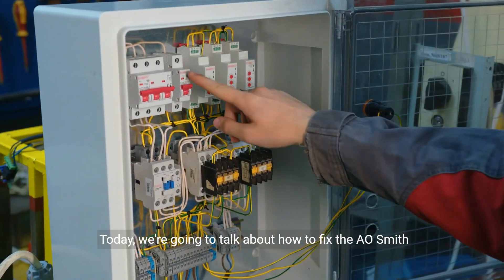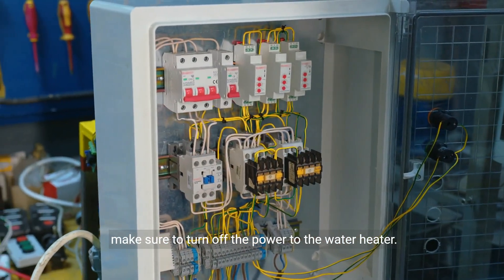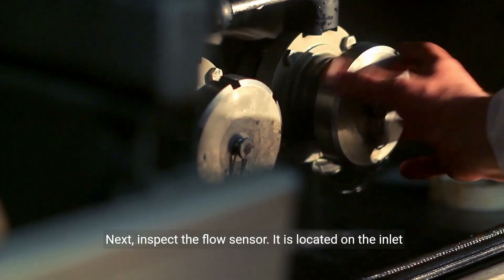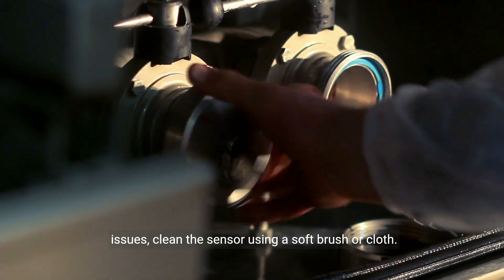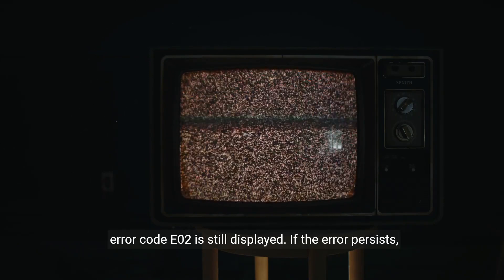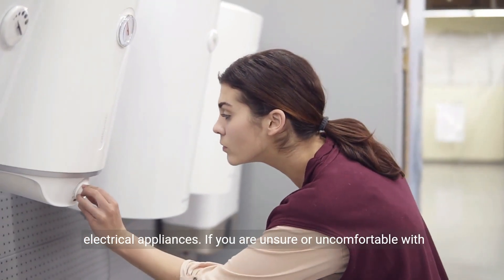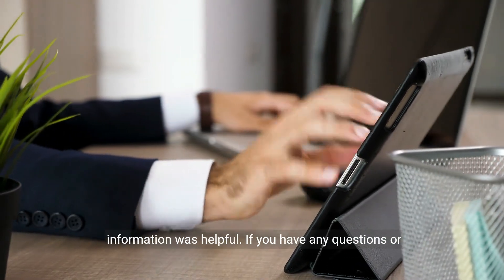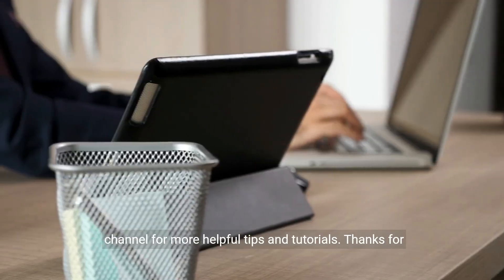How to Fix AO Smith Electric Tankless Water Heater Error Code E02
Encounter an E02 error on your AO Smith Electric Tankless Water Heater? Watch our step-by-step tutorial to troubleshoot and fix the flow sensor issue. For more assistance, contact AO Smith customer support or a professional plumber.